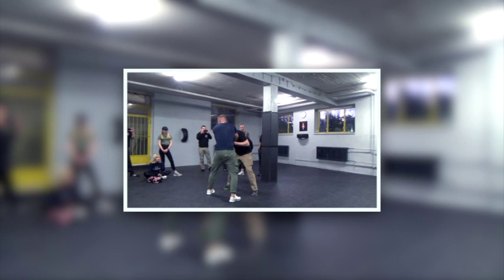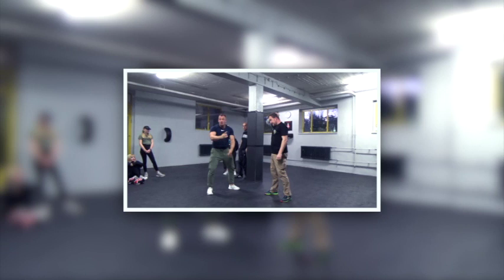Urban Combat FFM M Mulder on Fucked up Tangle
Guest lecture at the Dojo Grand Opening